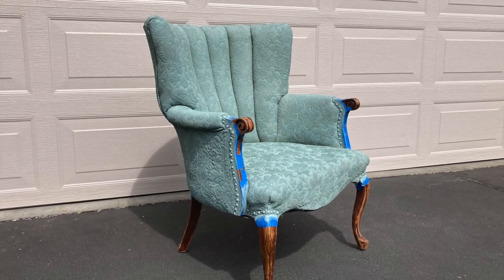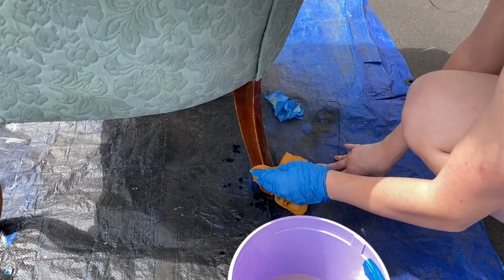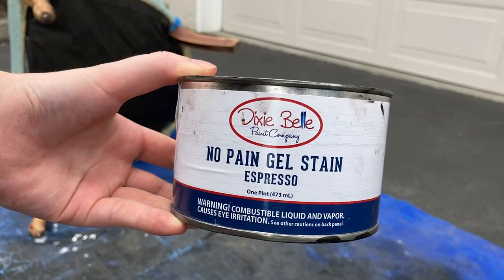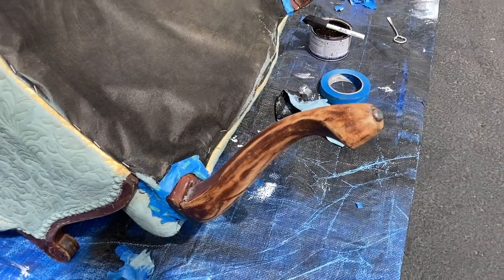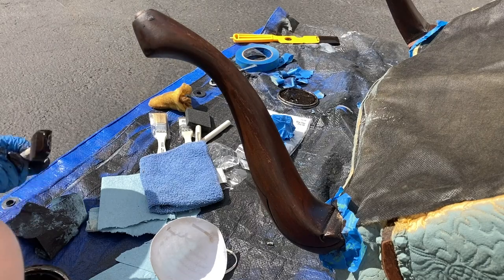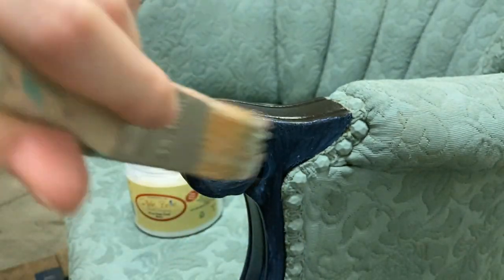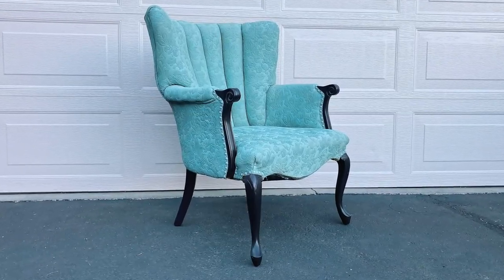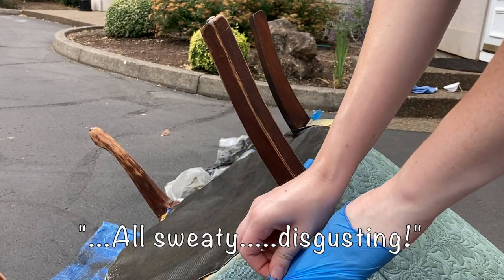Trash to Treasure Furniture Flip | How to Flip a Wingback Chair Using Gel Stain | Chair Makeover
In today's video, I will be teaching you how to refresh an antique wingback chair using @DixieBellePaint Easy Peasy Gel Stain in Espresso. This furniture flip took a lot work, but I really love how it turned out.

Xoxo,
Holly

- PRODUCTS USED -
Dixie Belle White Lightning Cleaner
Microfiber
220 grit sandpaper
Tack cloth
@DixieBellePaint No Pain Gel Stain - Espresso
1" foam brush
Dixie Belle Clear Coat - Satin
1" synthetic paint brush